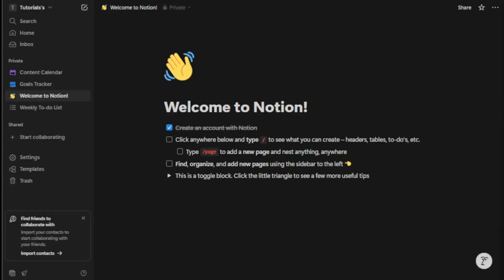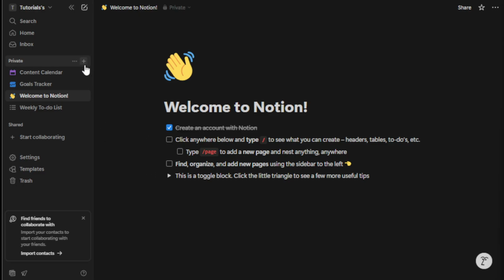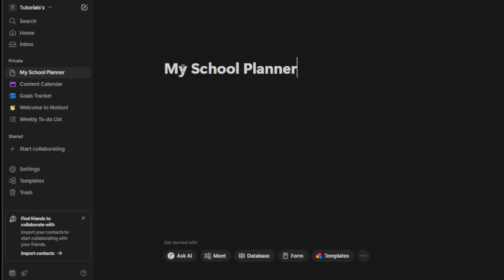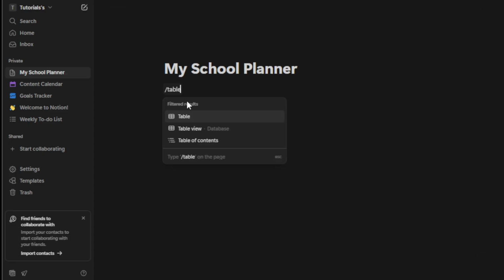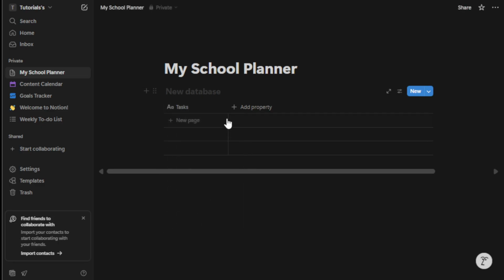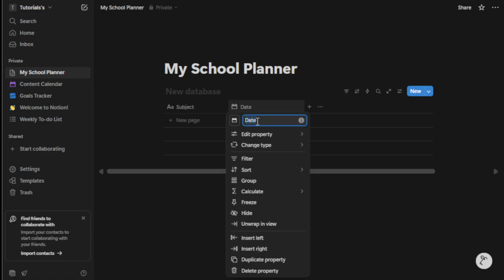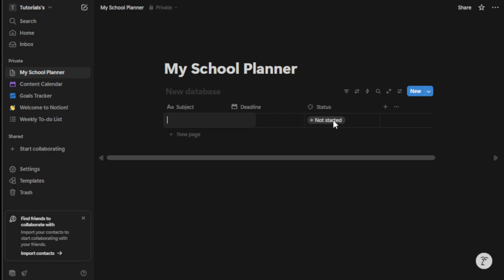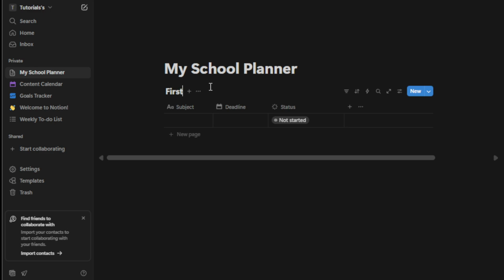How to Create a Student Planner in Notion – Simple Notion Tutorial for Beginners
In today's video, I'm going to teach you how to create a student planner in Notion—a simple Notion tutorial for beginners. Whether you're new to Notion or just want to improve your organizational skills, this guide will help you set up a planner to manage your classes and assignments effectively.

To get started, first, you'll need to create a new page in Notion. If you haven't done this before, simply navigate to the left sidebar where you see the plus icon. Click it, and you'll be prompted to enter a title for this page. You could call it something like "Student Planner" or "My Semester Planner." This will be your workspace, so feel free to name it according to your personal style.

Next, we'll add a table to keep track of all your assignments and classes. Tables in Notion are incredibly useful for organizing information, and you'll see just how flexible they can be. On your newly created page, choose ‘Table’ from the content options, which will serve as the foundation of your planner. This table is what we’ll use to store all of the essential information you need to keep on track throughout your school term.

Now, it's time to customize your table with specific columns that will be crucial for staying organized. First, add a column for "Subject." This will allow you to know which class the assignment is for at a glance. Next, add a column for "Deadline." This is arguably one of the most important parts since it allows you to prioritize tasks based on urgency. Feel free to make this a date column so you can easily sort and filter by due dates. Lastly, add a "Status" column. Here, you can track whether an assignment is pending, in progress, or completed. This feature will enable you to quickly assess what work still requires your attention.

After setting up your columns, think about how you want to organize these tasks. Many students find it helpful to organize their planner by week or by semester. This step will depend largely on personal preference and how the academic schedule is structured. To organize by week, you might consider creating a view for each week of your course calendar. This way, you can focus on immediate tasks. Alternatively, organizing by semester could provide a big-picture view, allowing you to lay out everything you have to tackle over several months.

Congratulations, you've now set up a basic student planner in Notion! Over time, you can tweak and adjust this template to better fit your needs. Notion also allows you to add additional features like reminders and tags, making it an even more powerful tool. I hope this tutorial helps you to stay on top of your academic responsibilities and makes your study life a little bit easier. Thanks for joining me, and enjoy using your new planner!